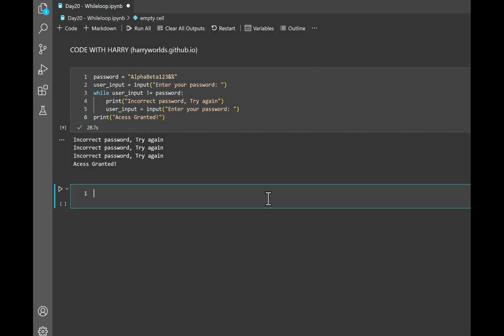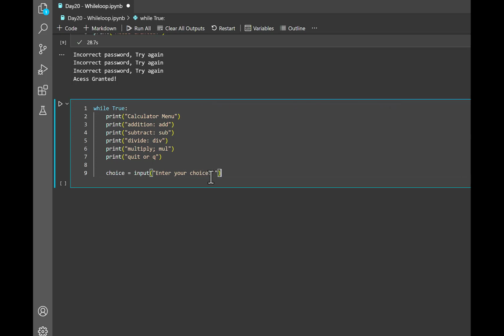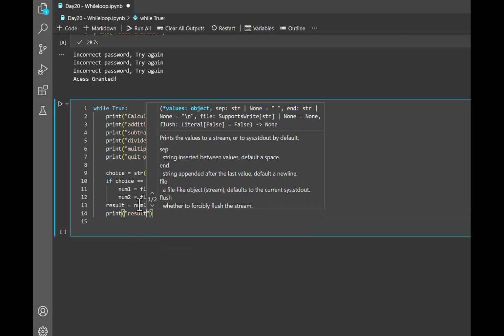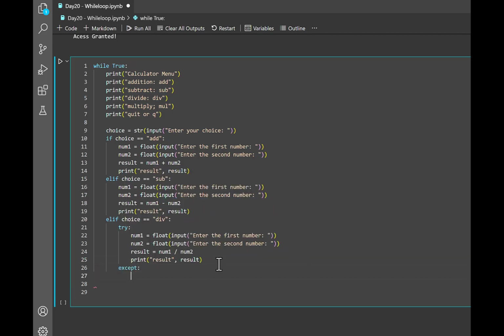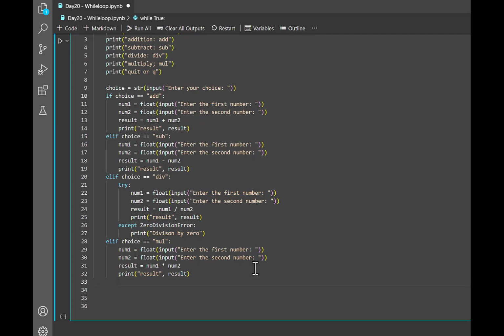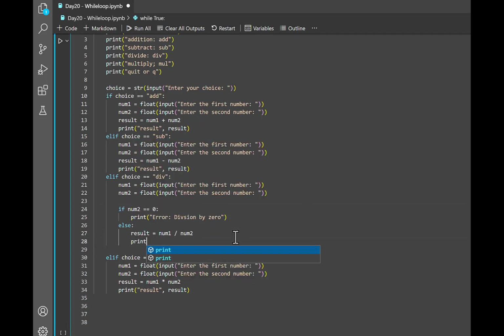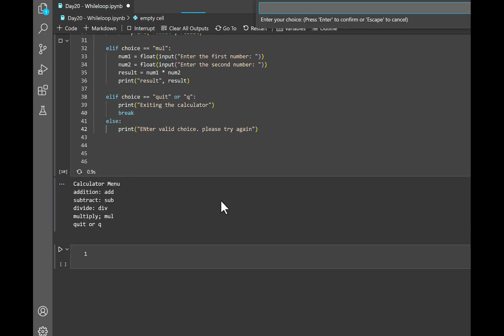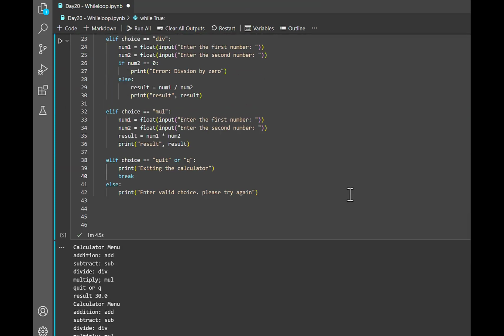60 days with python day 24/60 -Control flow or While Loop part 2